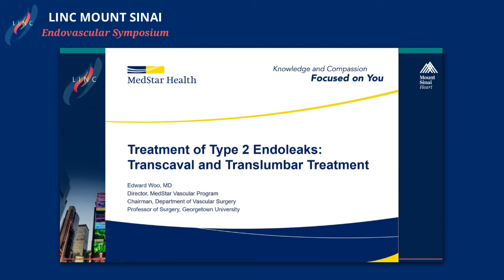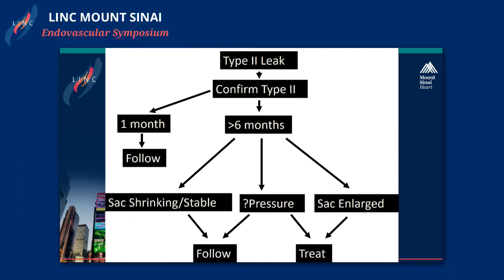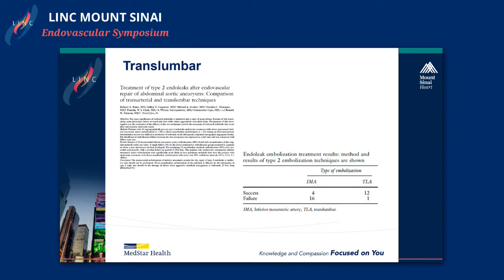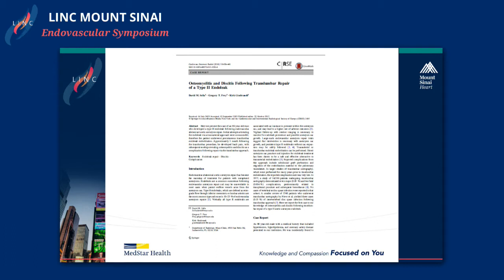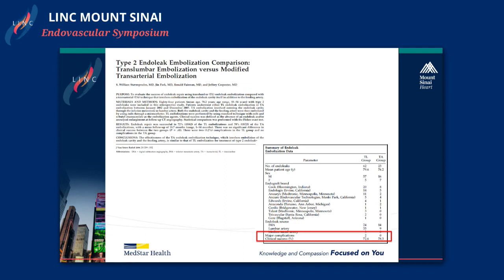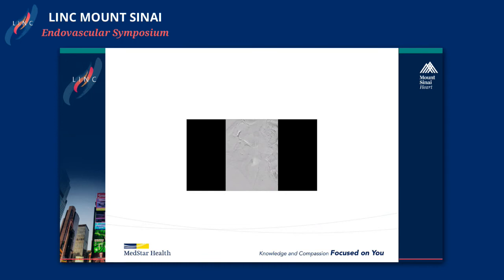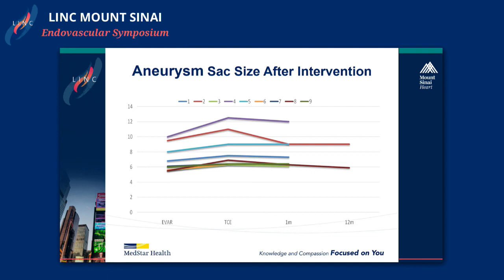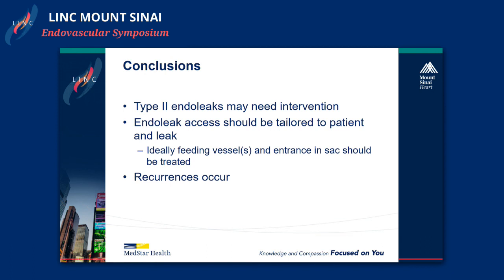Treatment of Type 2 Endoleaks: Transcaval and Translumbar Treatment